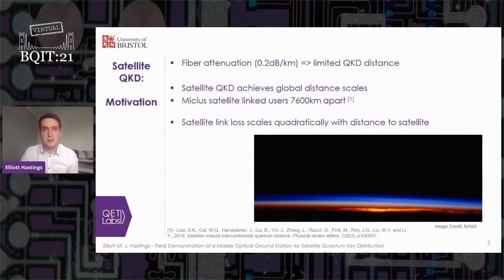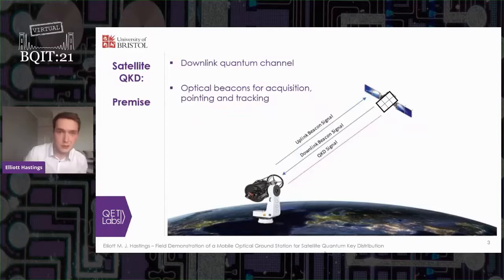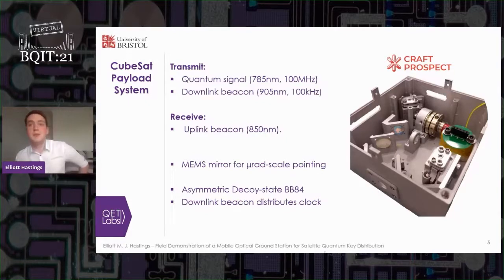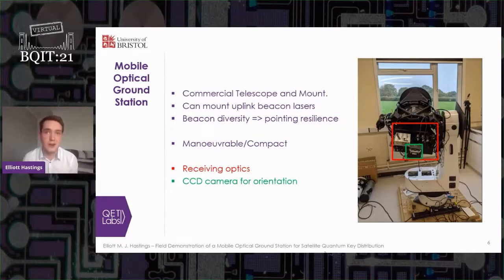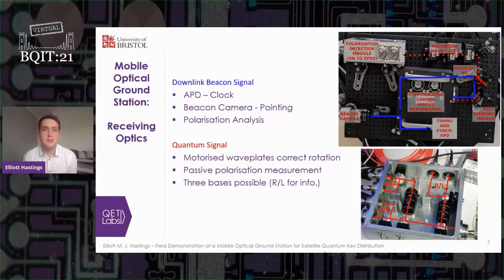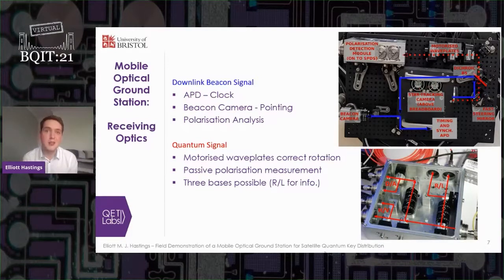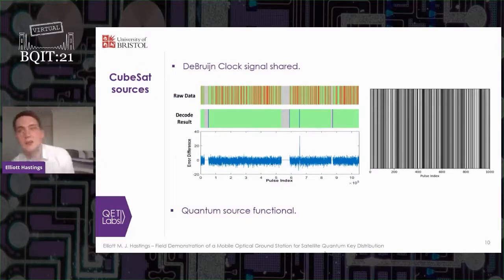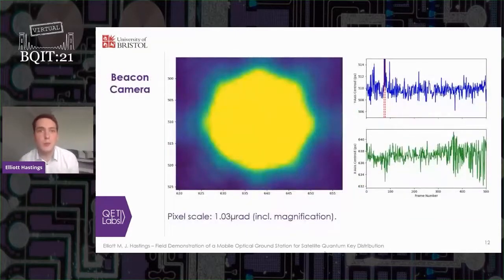BQIT:21 Session Six - Elliott Hastings (University of Bristol)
“Field Demonstration Of A Mobile Optical Ground Station For CubeSat Quantum Key Distribution” by Elliott Hastings (University of Bristol) from Session Six of BQIT:21 (Bristol Quantum Information Technology Workshop)